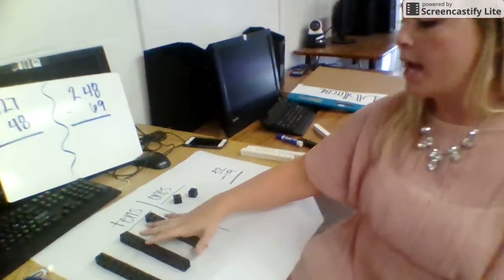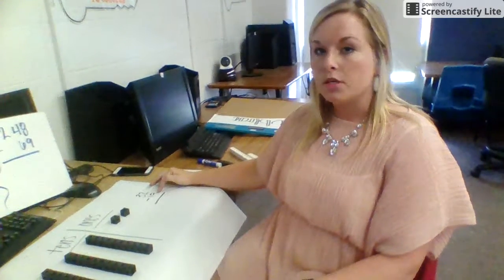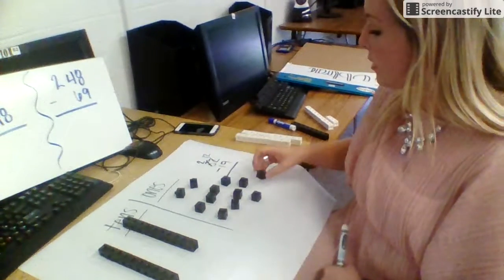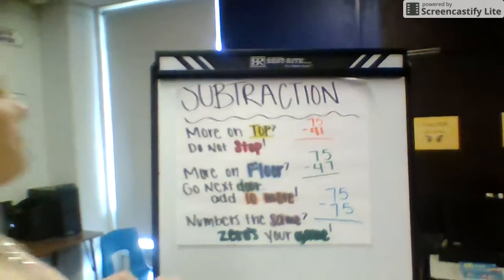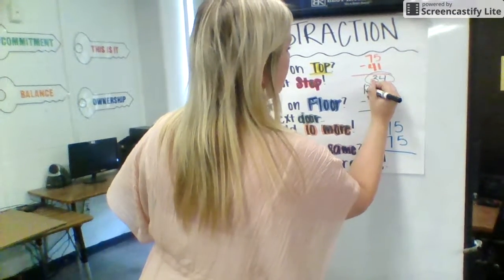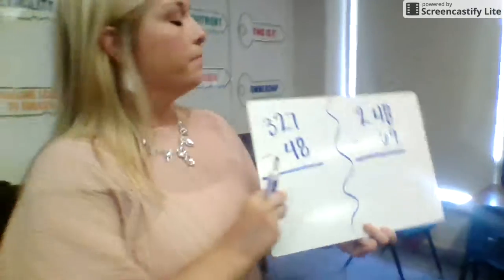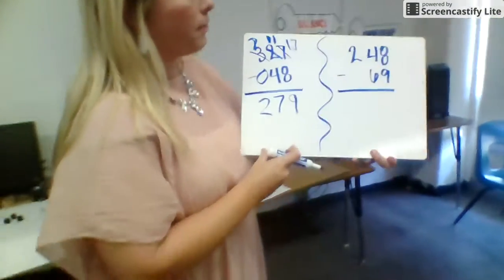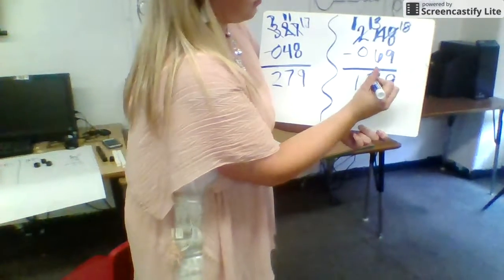Subtraction w re grouping